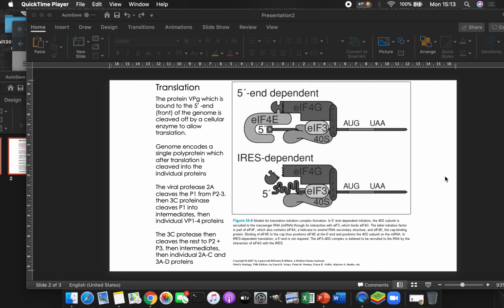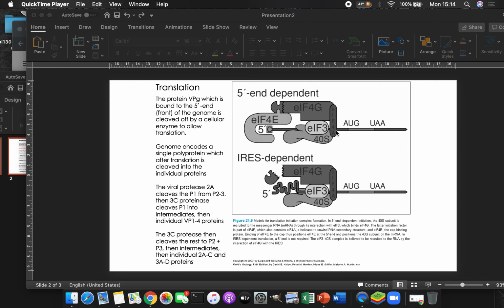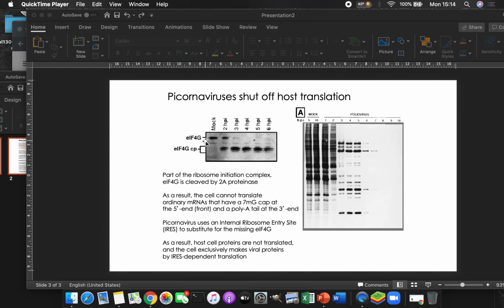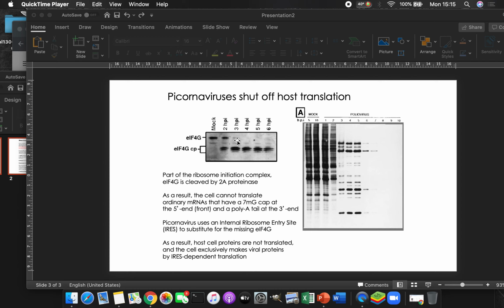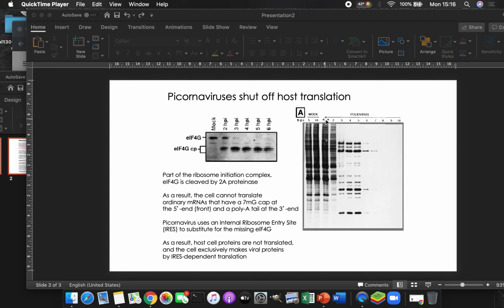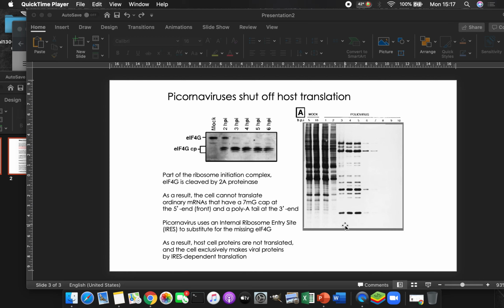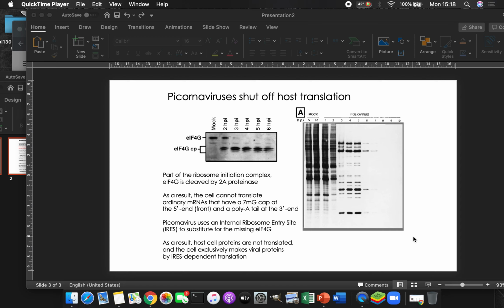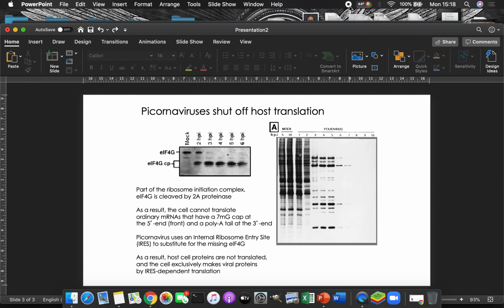Picornavirus 4 with audio